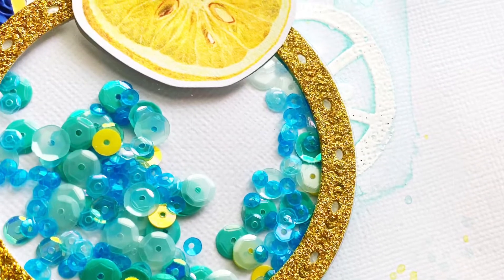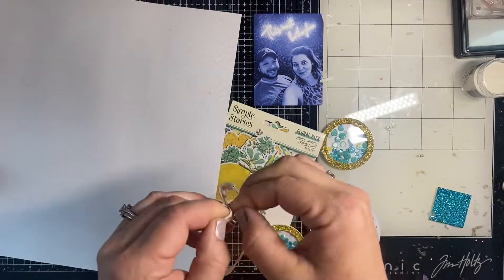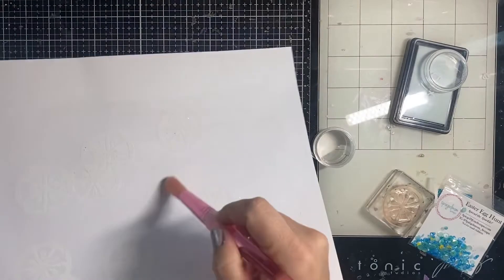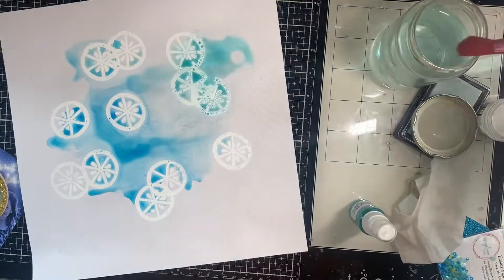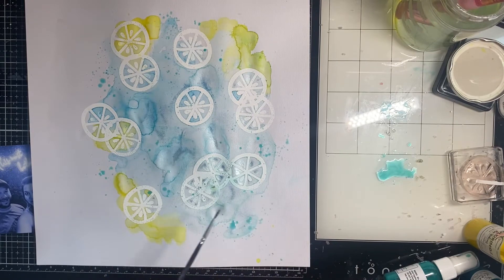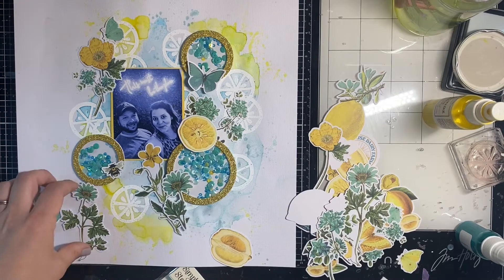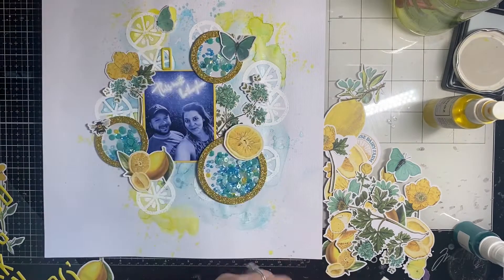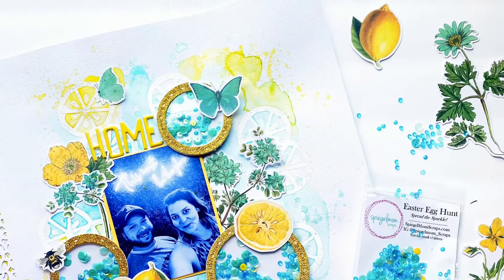Home - SpeigelMom Scraps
Here is my first project for the SpiegelMom Scraps Design Team!

I had so much fun using the Easter Egg Hunt sequin mix with Simple Stories Simple Vintage Lemon Twist ephemera to bring this page together.